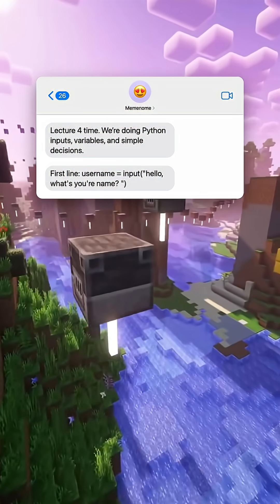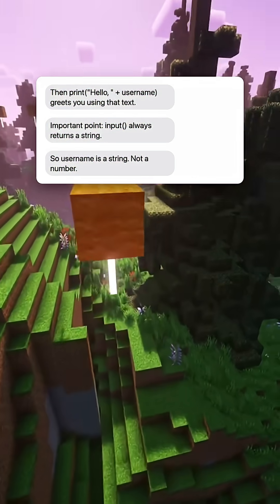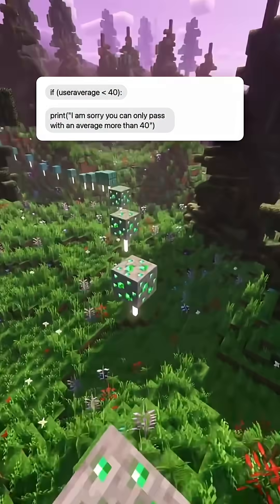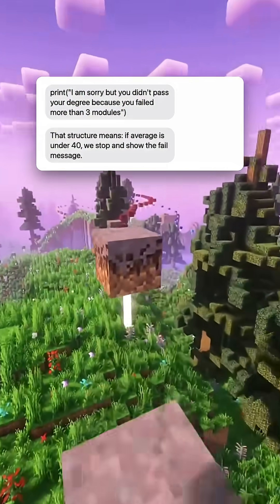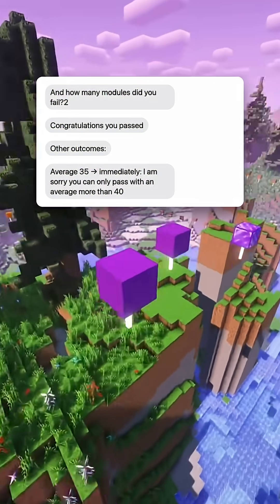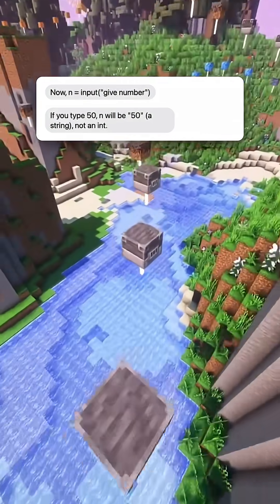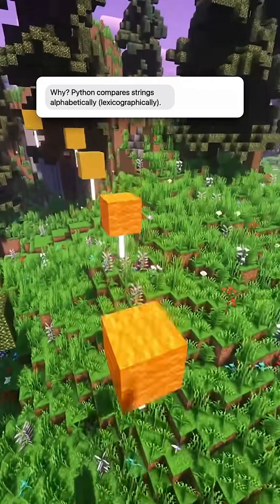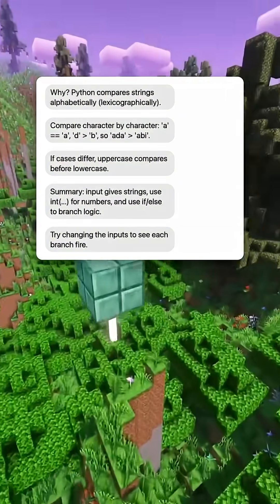Lecture 4 User inputs